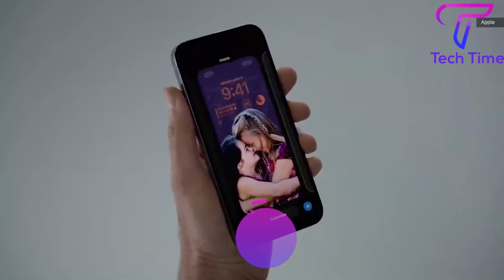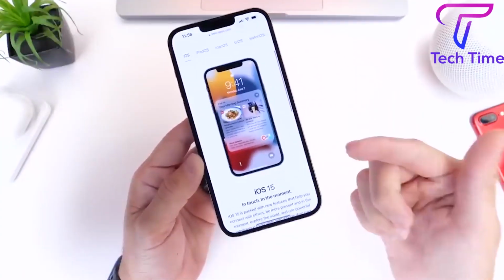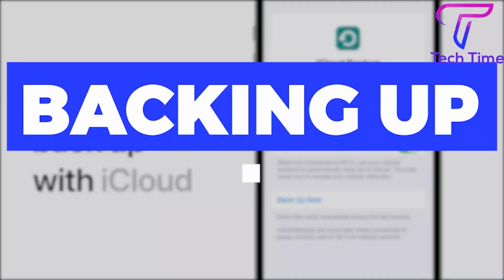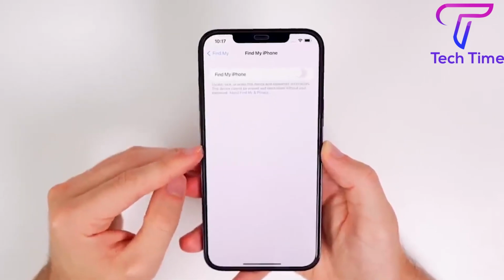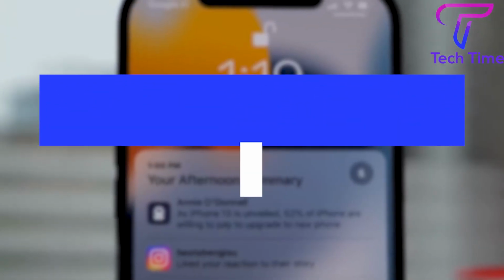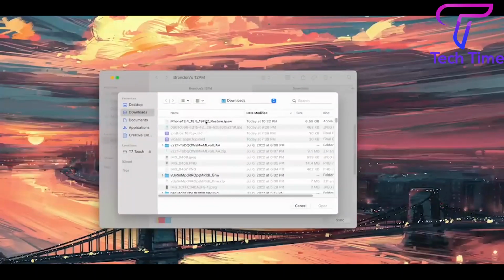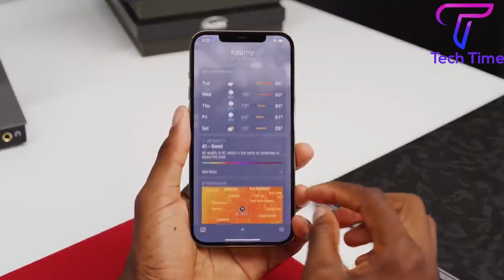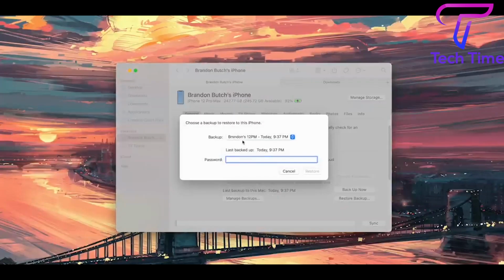How To Downgrade iOS 16 to 15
How To Downgrade iOS 16 to 15. The ios 16 new features will beat the ios 15 and the iOS 16 leaks and rumors attest to the amazing interesting ios 16 confirmed features. Therefore, downgrading the iOS 16 to 15 may require some advance knowledge while the apple ios 16 is not yet release. However, your depending on whether ios 16 supported devices will make the downgrade possible.

It is true iOS 16 is a better version of iOS 15 in the sense that it offers a better user experience. But Apple advises users not to install the iOS 16 beta on their primary devices. Because it is still at its developmental stage, users might face challenges such as Face ID problems, Wi-Fi issues, bugs, etc. However, if you have already installed it on your device, that’s not the end of the world. This video will show you How to Downgrade iOS 16 to iOS 15. Stay glued

Purchase Link
iPhone 14